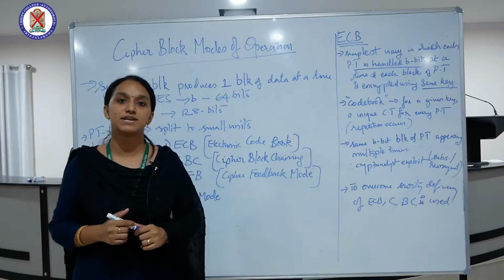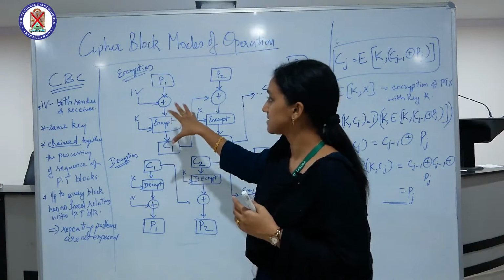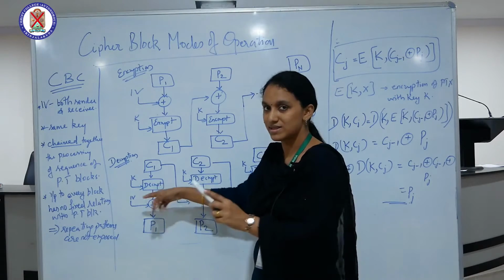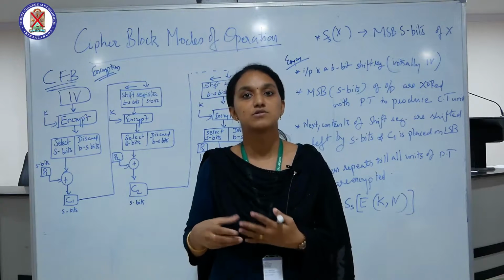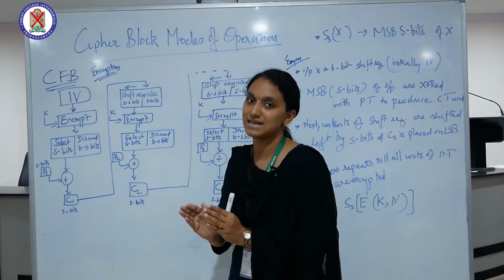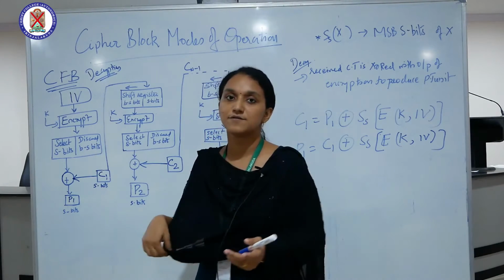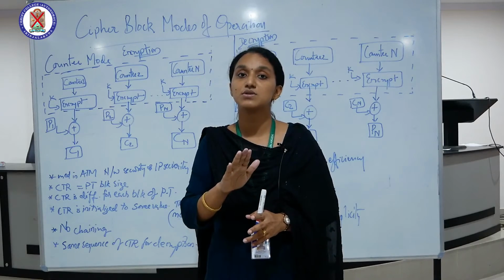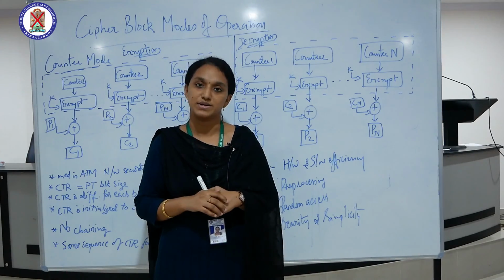Cryptography | Cipher Block Modes of Operations | Christ OpenCourseWare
Instructor : Ms. Sini Thomas